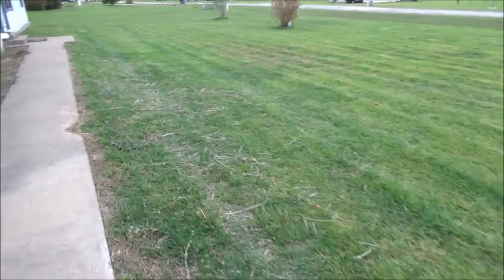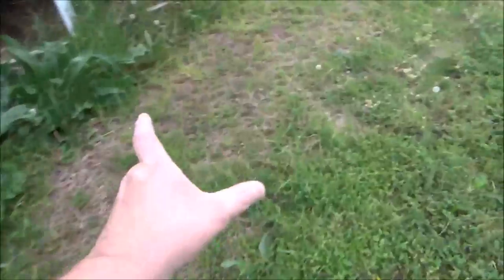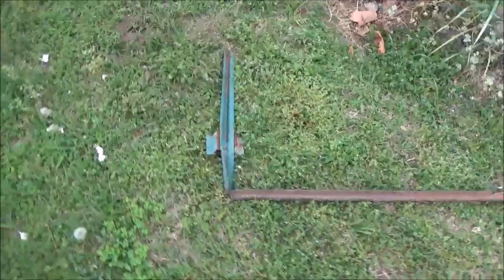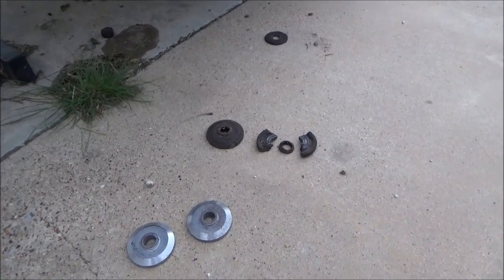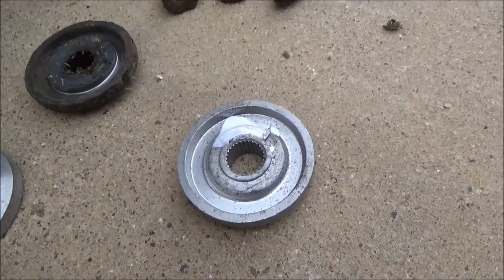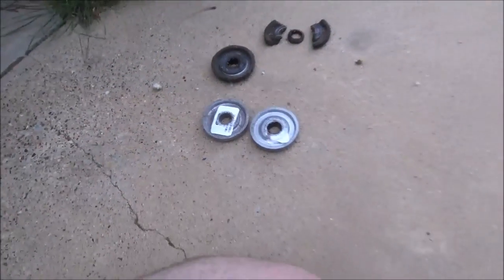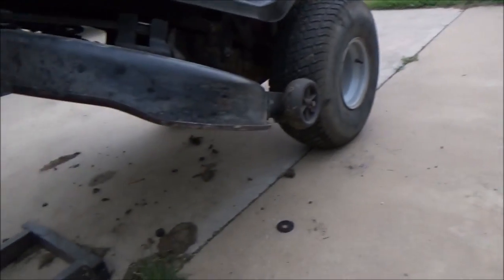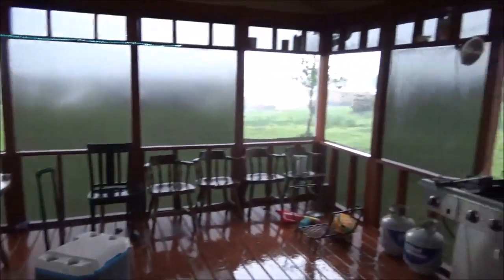I RAN OVER A STEEL FENCE POST AND BROKE MY MOWER!!!